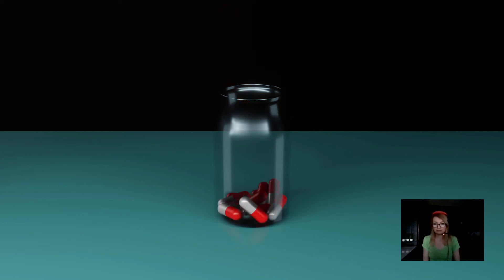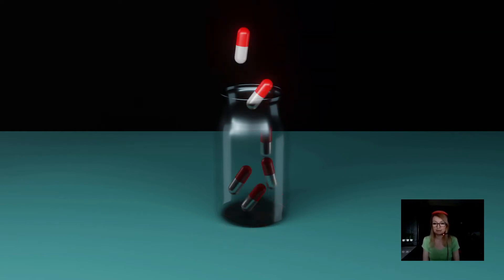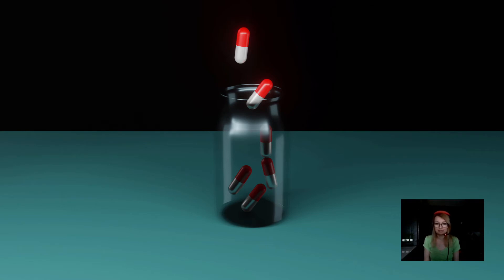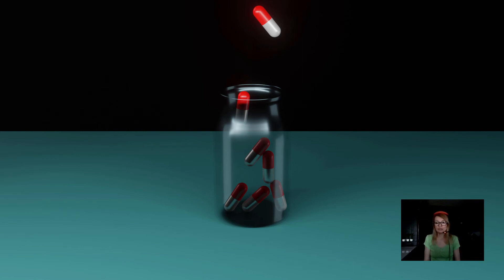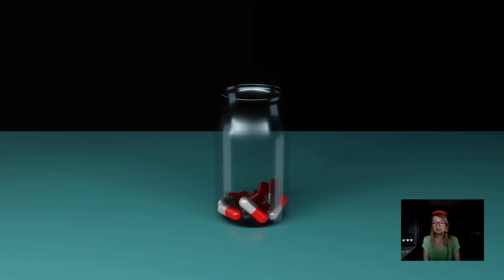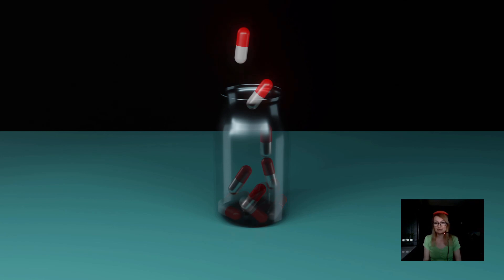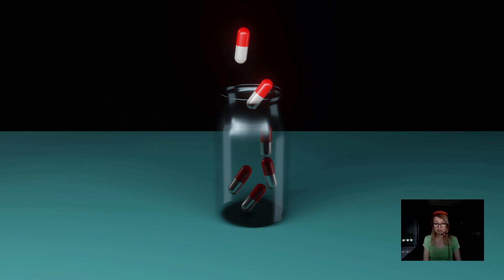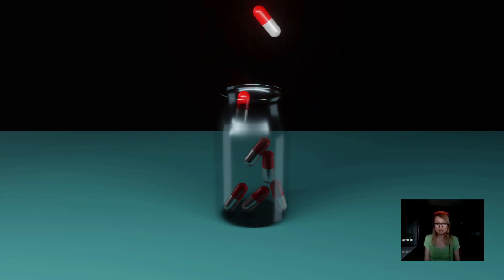Filling Pill Bottles 3D Animation in Blender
Join my class Filling Pill Bottles 3D Animation in Blender